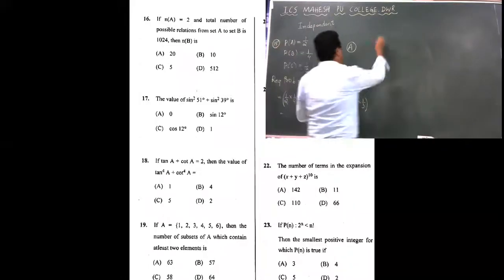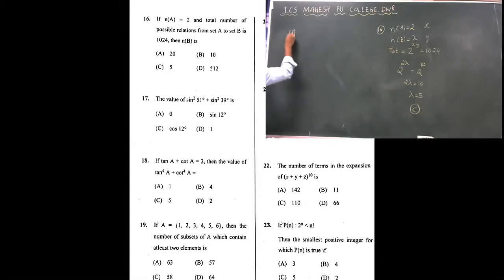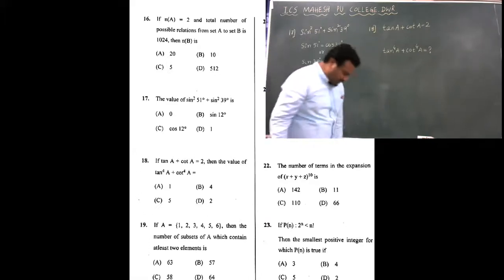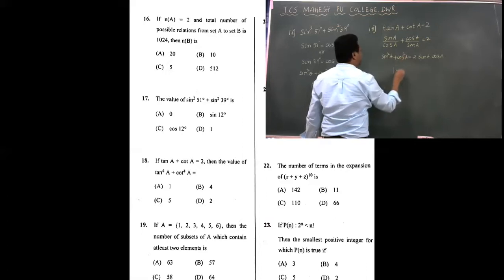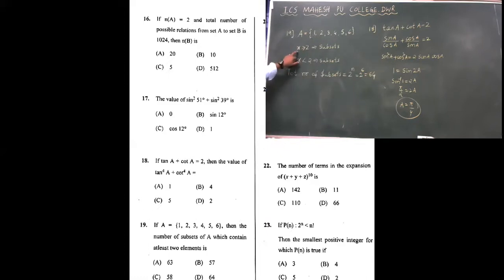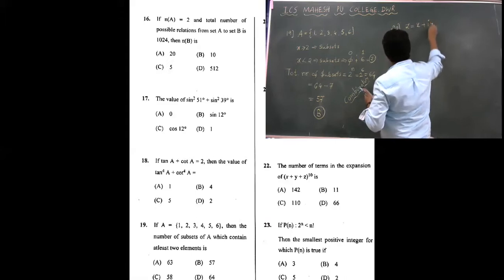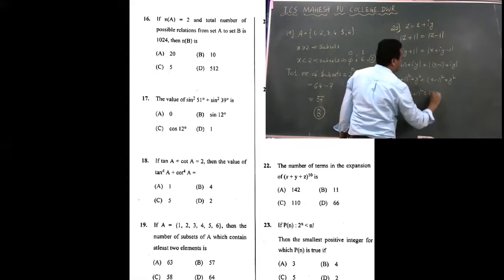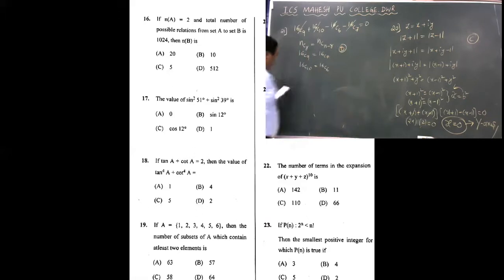KCET 2020 Maths solutions Part3 by M M kamatagi